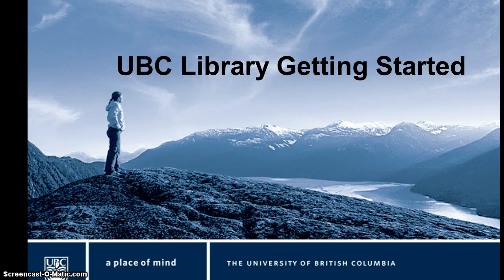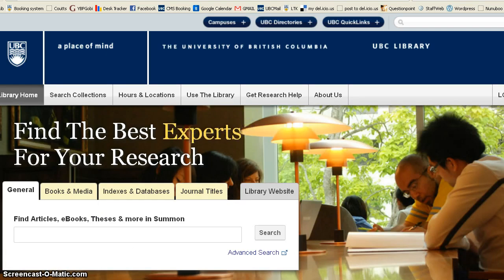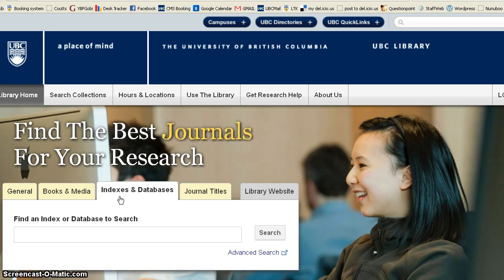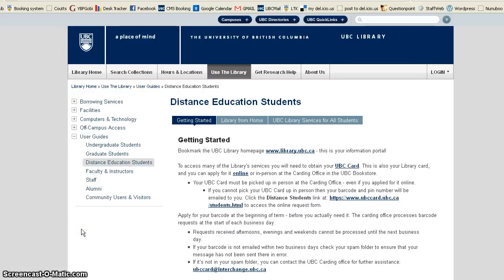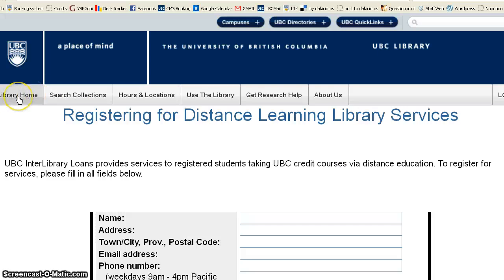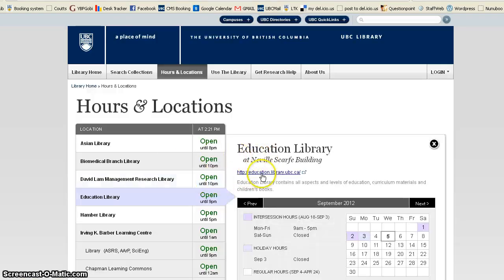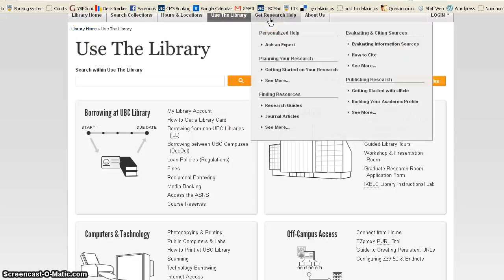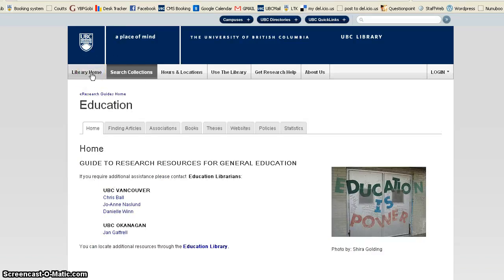UBC Library Getting Started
This tutorial covers the following:  overview of the UBC Library web page,where to find the UBC Library APA Style Guide;  how to register for Home Delivery Services if you are a distance education student and information about the Education Librarians